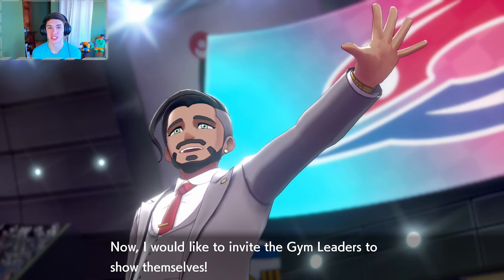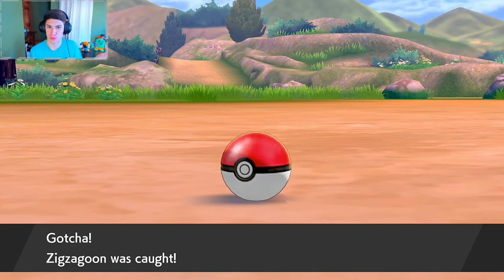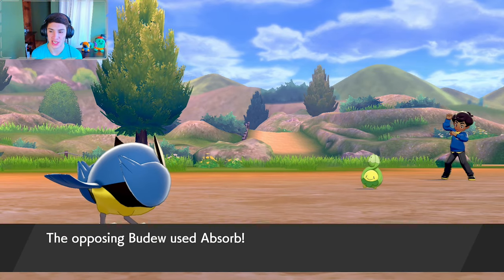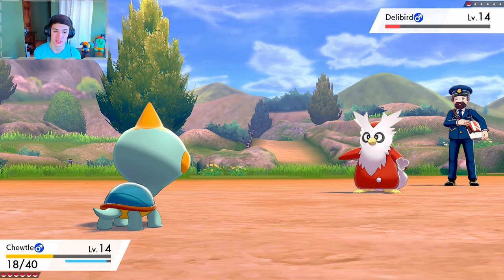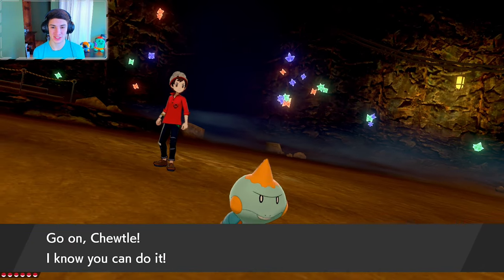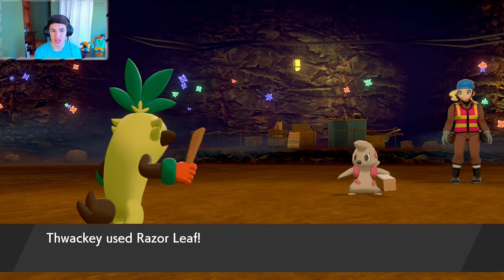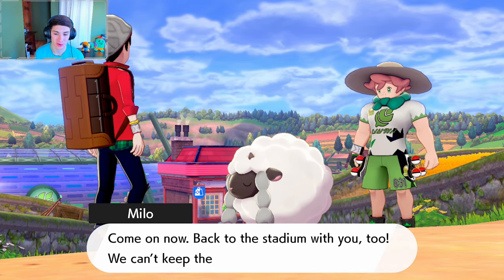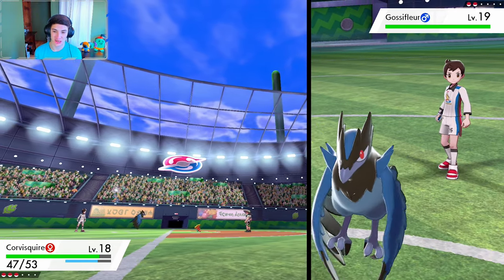Pokemon Sword & Shield: Walkthrough Part 3 - Turffield Gym!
Pokemon Sword and Shield Gameplay Walkthrough Part 3! Exploring route 3 and the Galar mine. Also Completing our first gym, which was the Grass Gym!